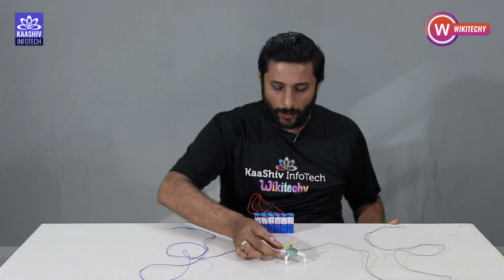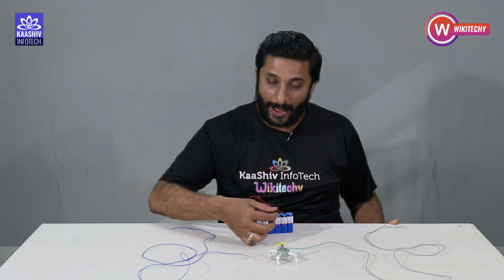How to Make Single Wing Drone at Home - Drone at Home